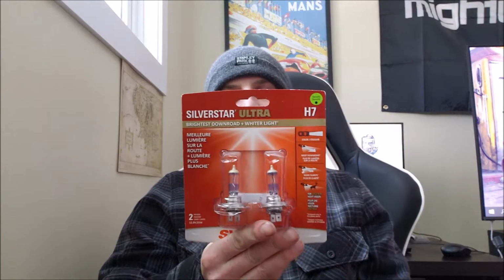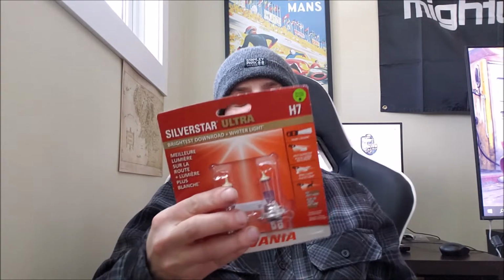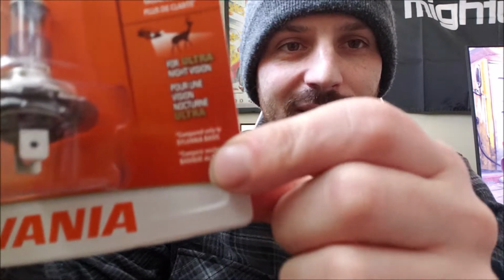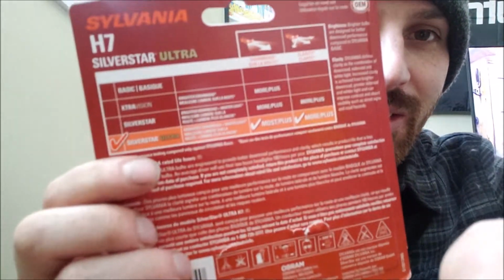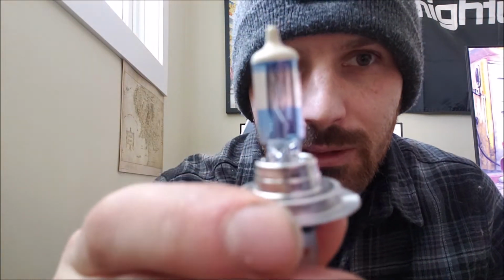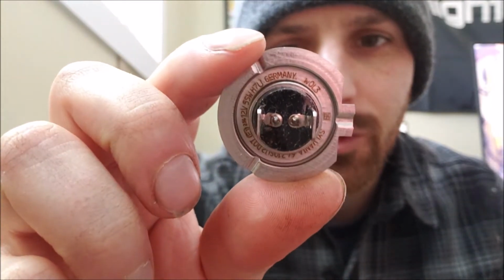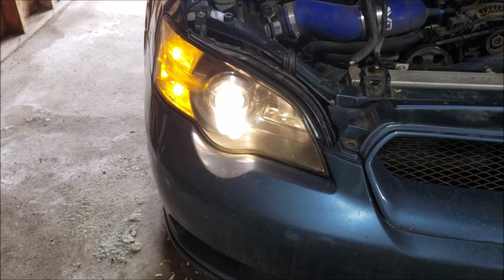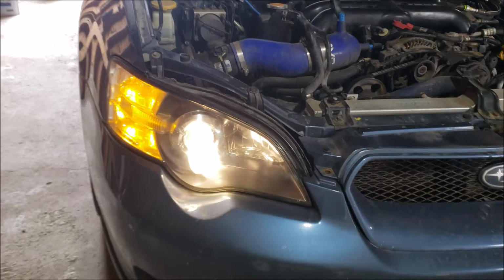Sylvania SilverStar Ultra (2022 Version Review + LUX Test)